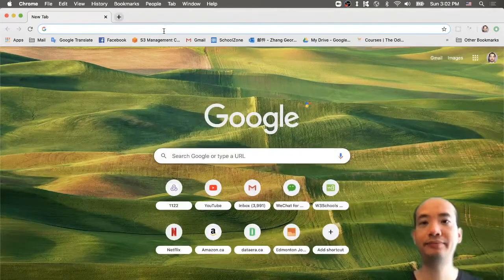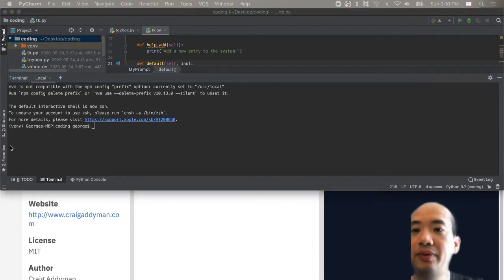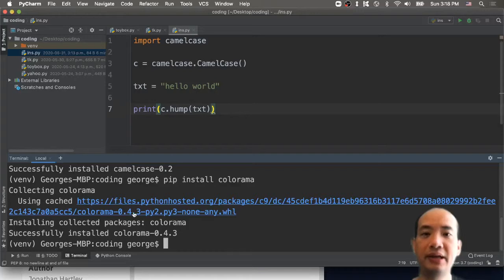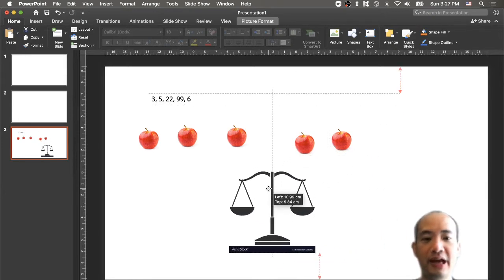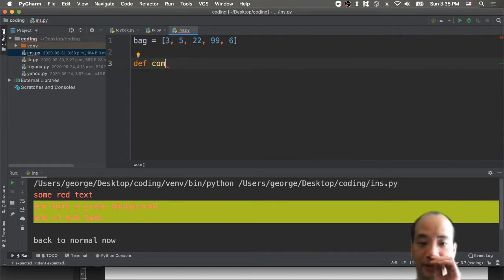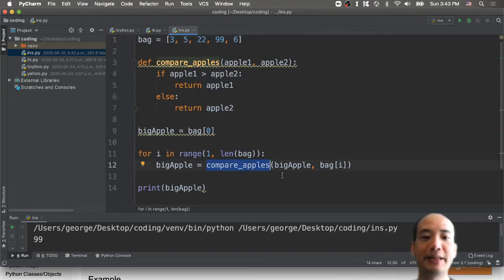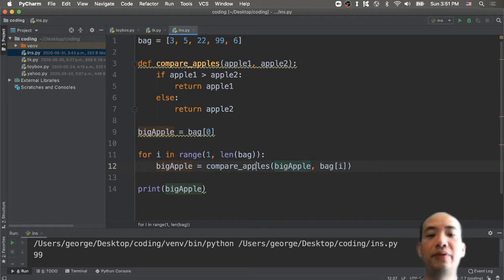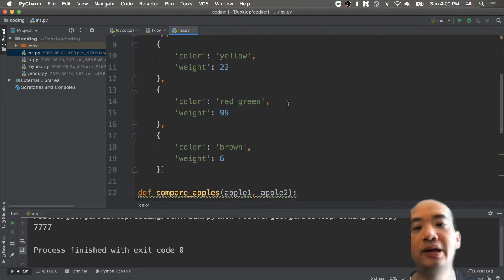Python Coding Get Started on May. 31, 2020 ( Every Sunday 3:00 PM MST and Wednesday 4PM MST)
Learn Python from the beginning. We will continue to learn Python dictionary.

Join us every Sunday 3:00 PM MST and Wednesday 4PM MST to learn easy Python. If you are from grade 4+ and adult, you are more welcome to join us.